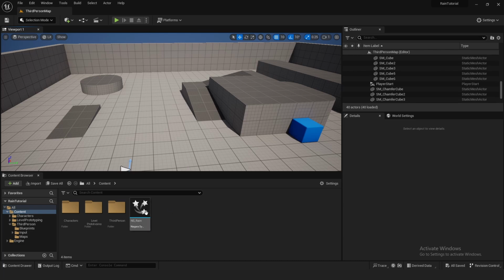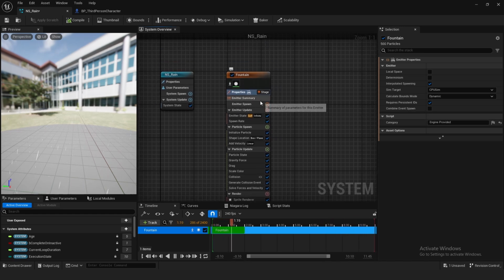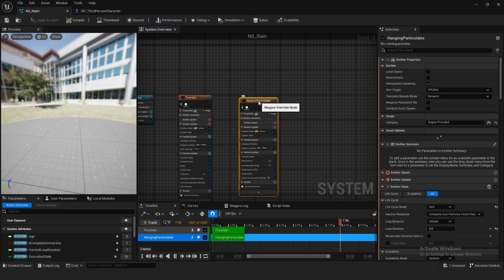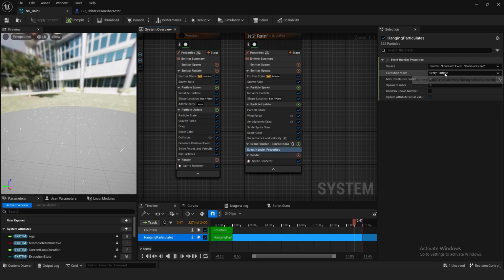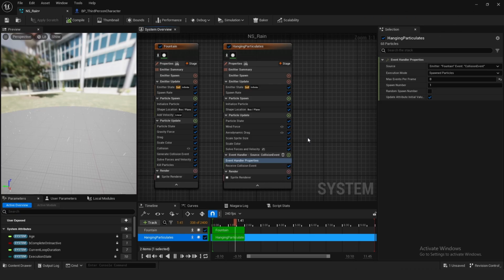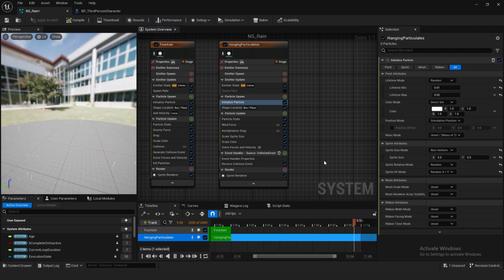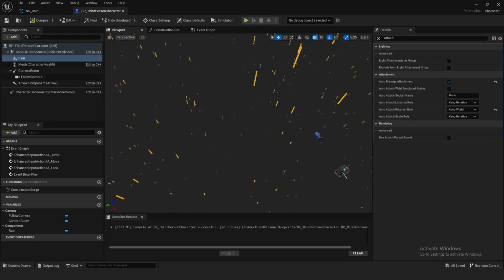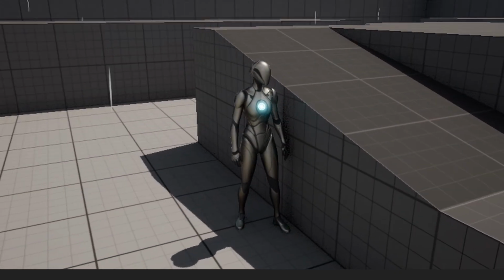Rain Splash Effect | Unreal Engine Tutorial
In this Unreal Engine Tutorial I show you how to create a simple rain splash effect for the rain particles we created in a previous video. Link below if you haven't seen it!